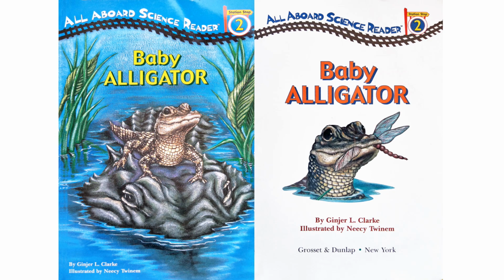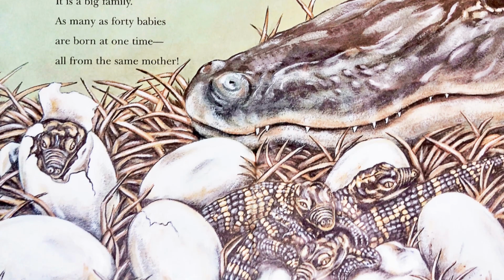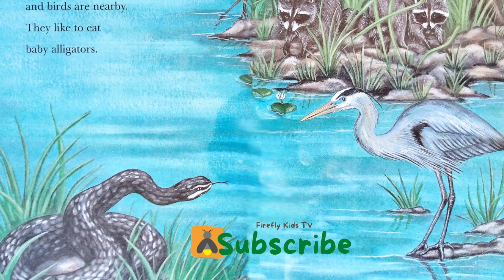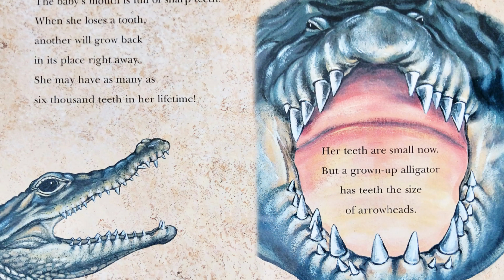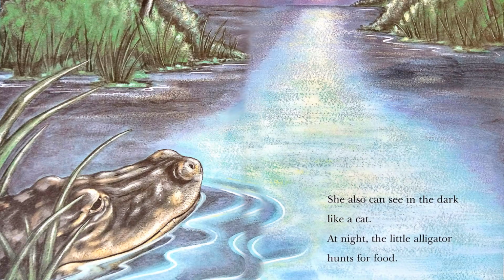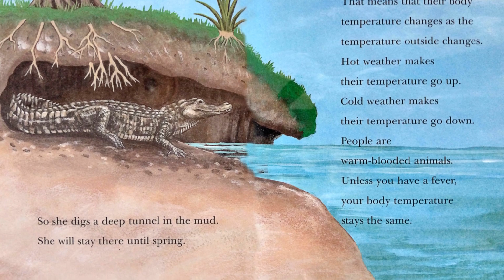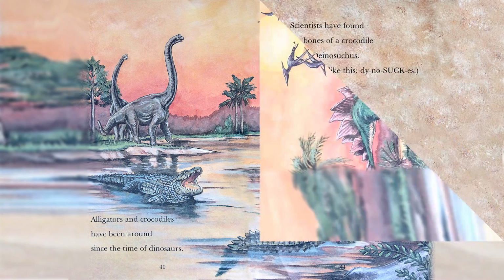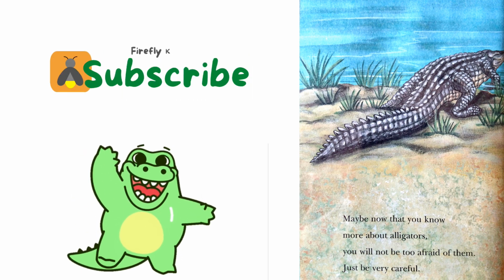Baby alligator book story | Reading kids story book | All aboard science reader 🐊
A baby alligator hatches from her egg.
What dangers and adventures lie ahead?
Find out in this book you can read by yourself.

By Ginjer L. Clarke
Illustrated by Neecy Twinem.